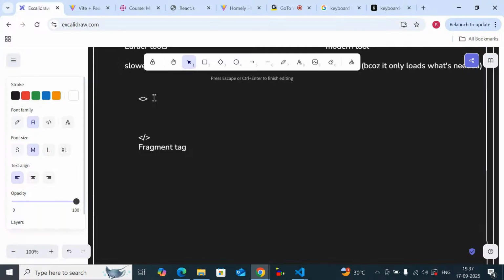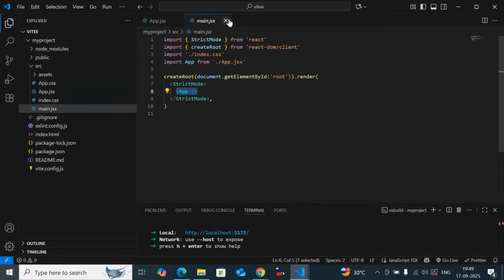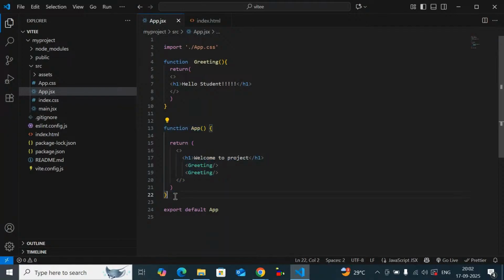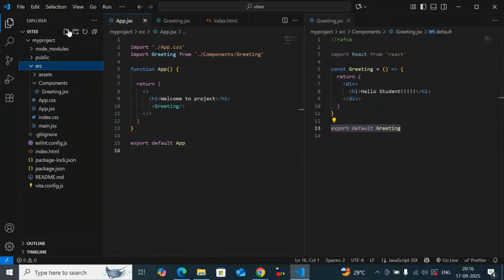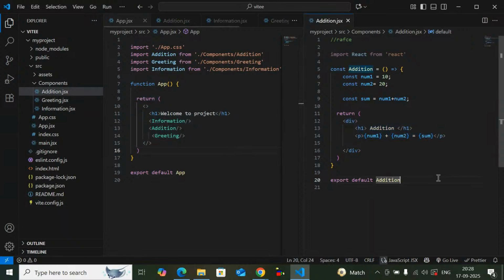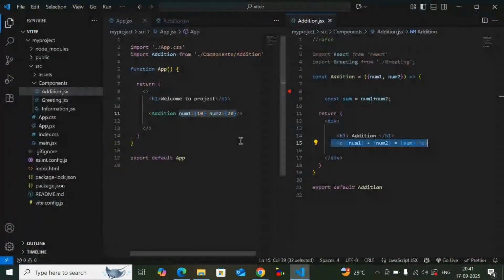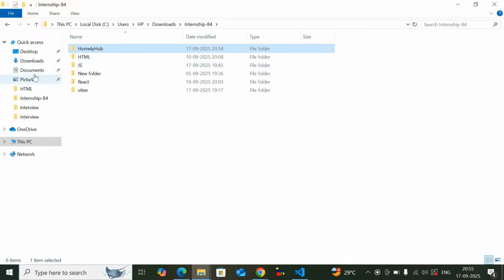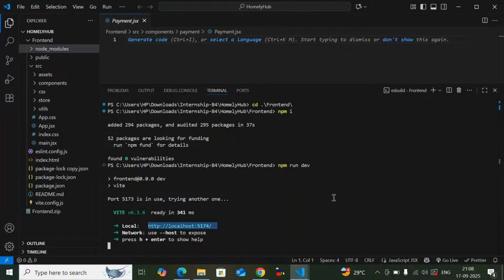MERN Stack Web Development Internship - Cohort 4